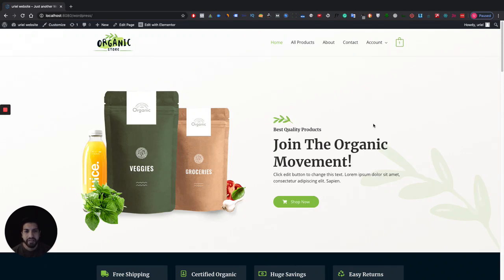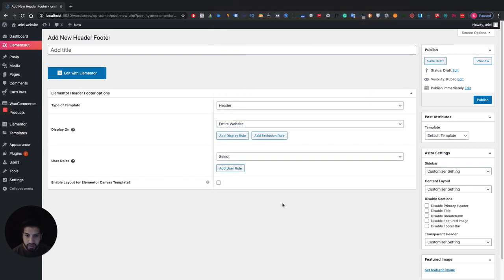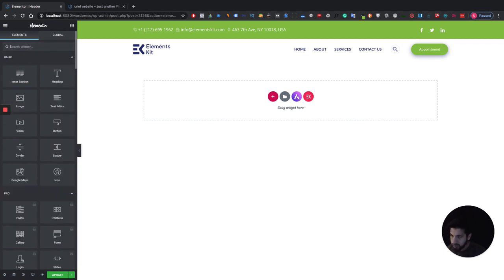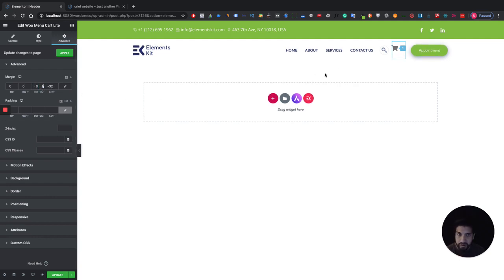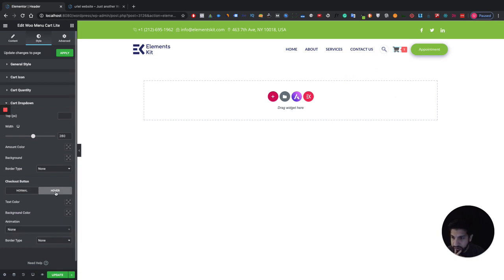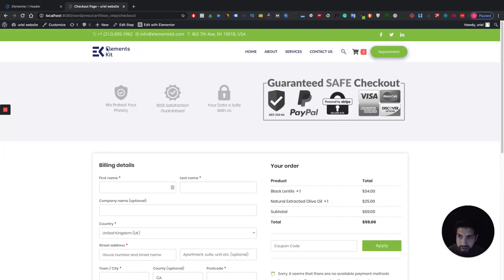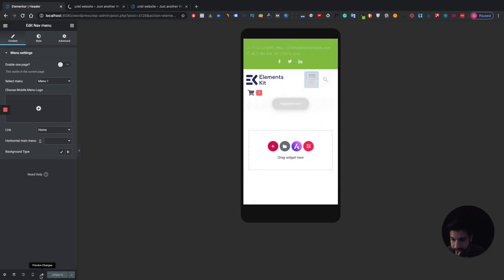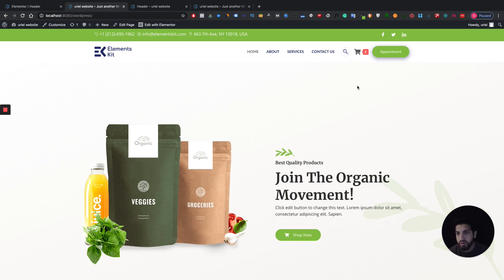How To Create A Menu Cart With Elementor For Wordpress (FREE)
Welcome back! In this video, I show you how to make a menu cart for your ecommerce website on WordPress.